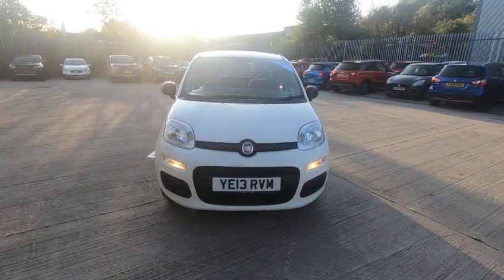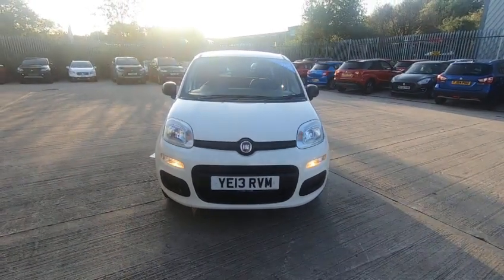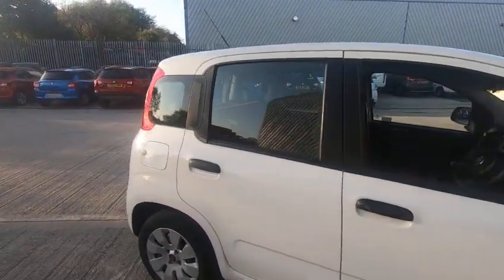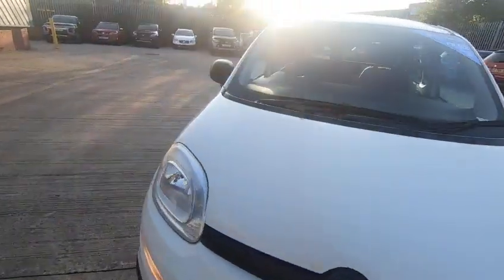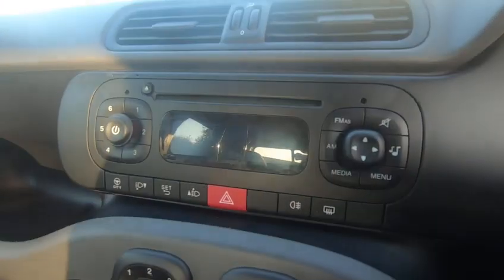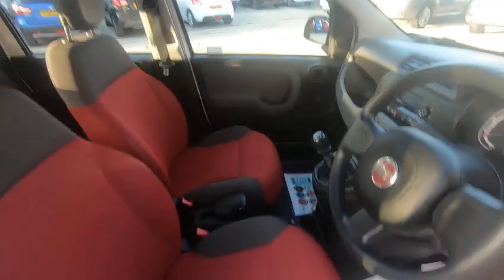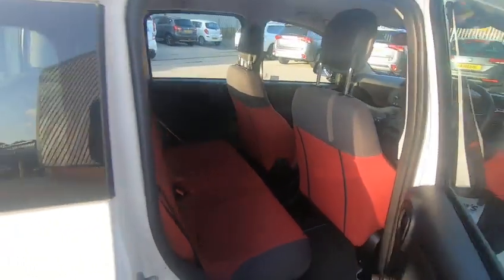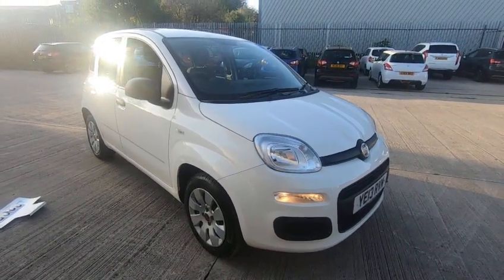Fiat Panda 1.2 Pop 5dr | One Owner | Cd-Radio | Electric Windows - YE13 RVM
Luscombe Suzuki Leeds are excited to offer for sale this one owner with good service history Fiat Panda. The services were carried out on the 22/12/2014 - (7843 miles), 22/10/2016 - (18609 miles), 14/10/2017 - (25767 miles) and 12/01/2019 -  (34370 miles). This car is a win-win situation as the low running costs which include £30 road tax, a low insurance group of 3 and according to Motor check you get over 440 miles to a tank of fuel. The Panda has 5 doors with 5 seats, on-board computer to help with fuel economy and to warn if doors are open. For entertainment CD-Radio as standard. The Fiat will come fully prepared with a full service and a 12 month MOT carried out by our industry trained technicians.  The team at Luscombe look forward to hearing from you soon.